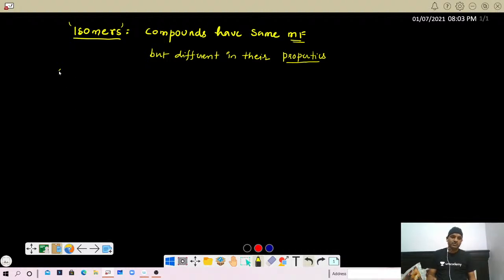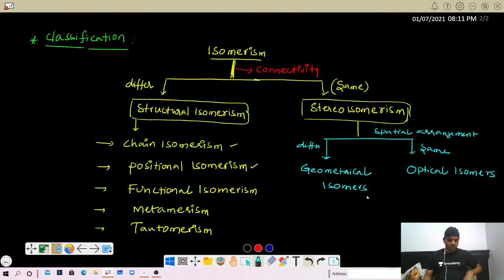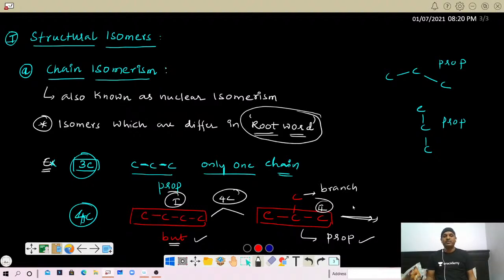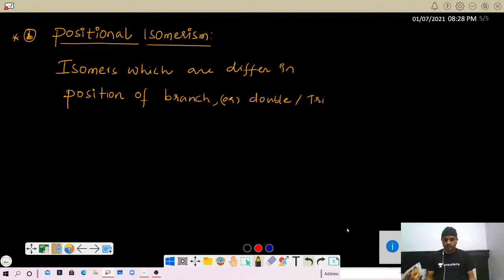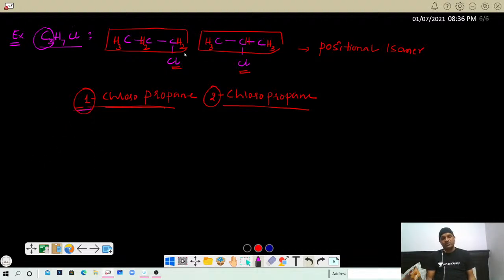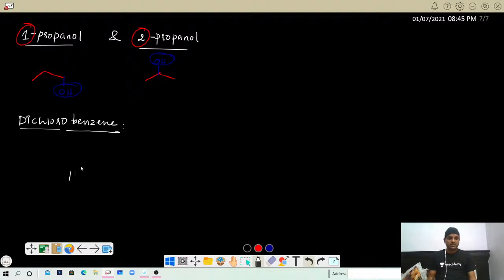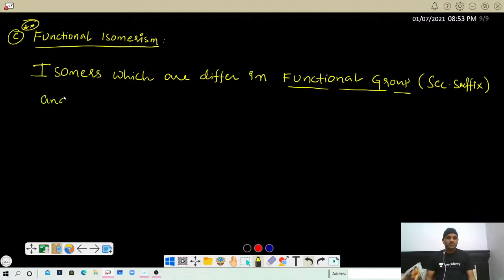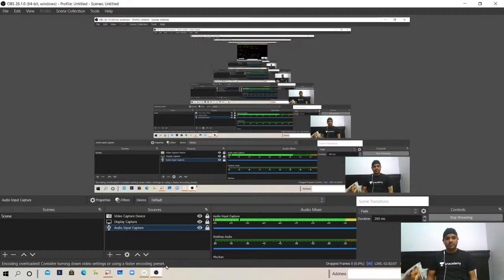Unacademy EAMCET | Structural Isomerism | Lecture - 1 | Crack EAMCET | Bathini Sir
Unacademy EAMCET | Structural Isomerism | Lecture - 1 | Crack EAMCET | Bathini Sir | Crack Ts & Ap EAMCET 2021/22 | EAMCET 2021

Bathini Vidyasagar Sir is one of the top Educators in the Unacademy EAMCET Category. He is teaching Engineering Chemistry for 13 years in various reputed Corporate and Engineering Colleges. In today's session, Sir will take you through the Important discussion on Structural Isomerism, which helps you to crack EAMCET 2021 & 2022. Watch the video to know all about the topic. Let's Crack EAMCET together!!

1. Learn from your favorite teachers
2. Dedicated DOUBT sessions for EAMCET 2021 & 2022
3. One Subscription, Unlimited Access to Live Online Classes and Videos
4. Real-time interaction with best-in-class teachers
5. You can ask doubts in live online classes
6. Limited students in each EAMCET Online Class
7. Download the videos & watch offline

✅For all the new learners of Unacademy, use the code ""BVLIVE"" to get the subscription for 1 month at Rs.2250/- to get access to the premium content.